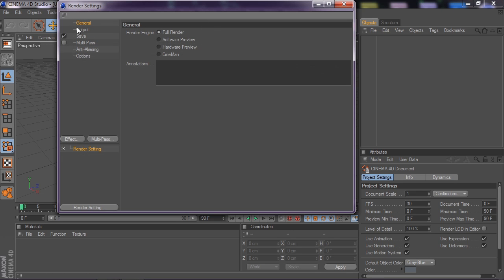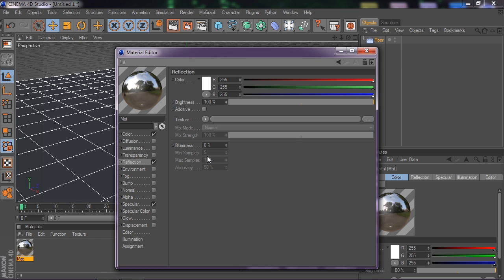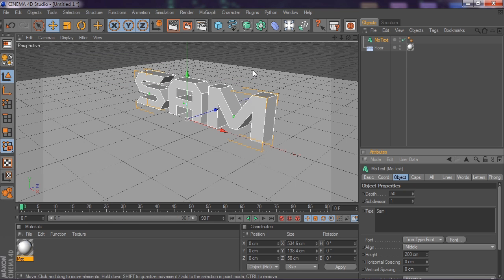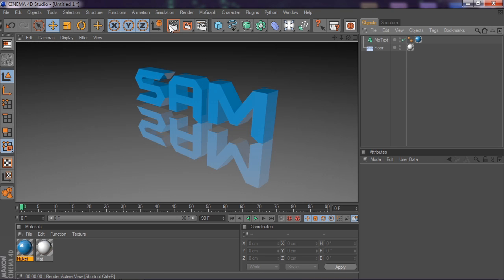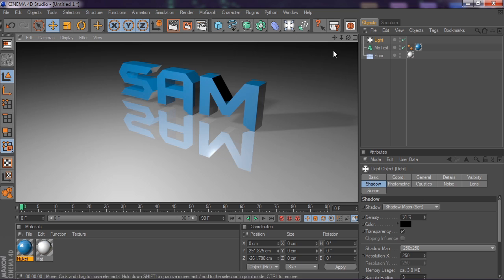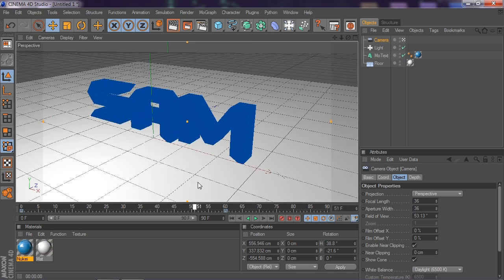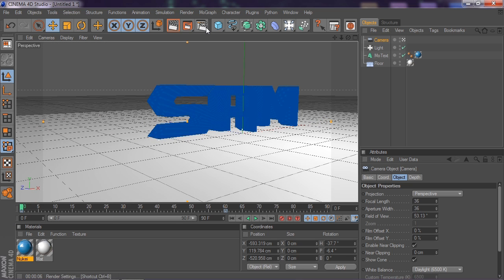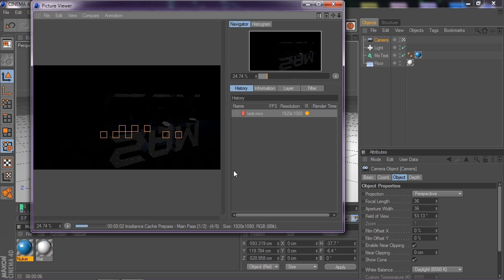Cinema 4D | How to set up a scene - Rendering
How to set up a simple scene in the 3d program cinema 4D.